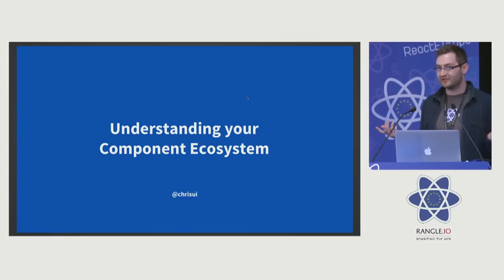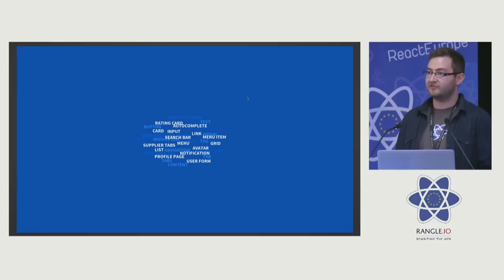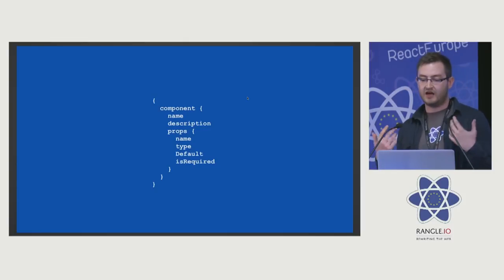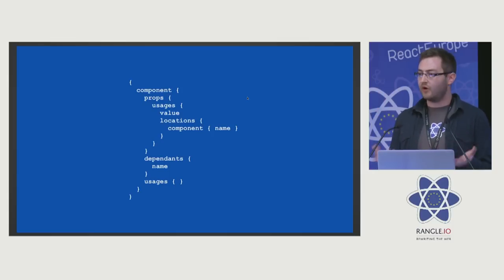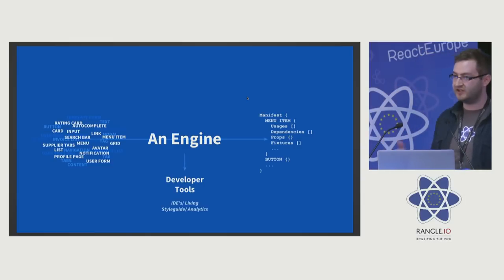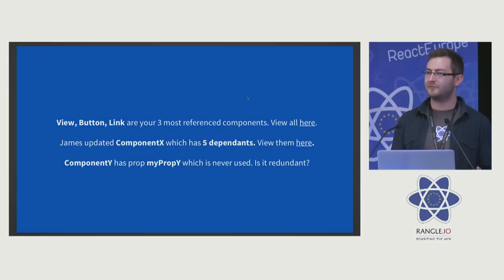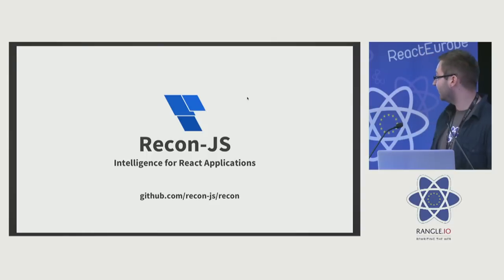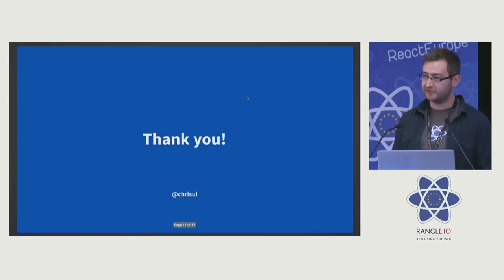Understanding Your Component Ecosystem by Chris Pearce at react-europe 2016